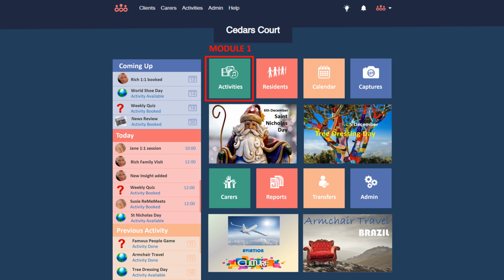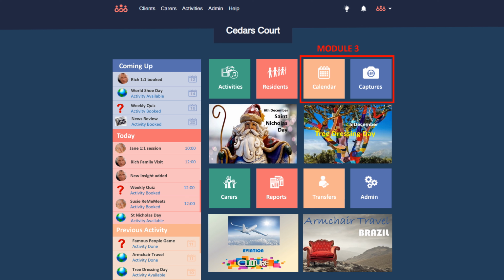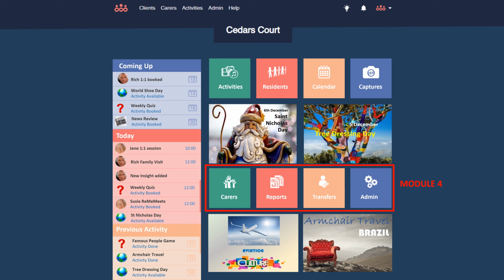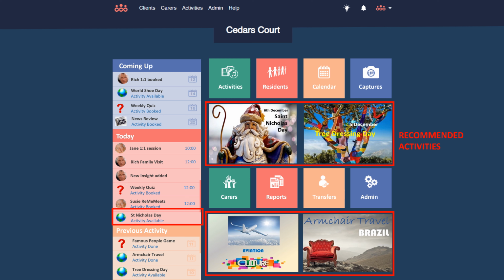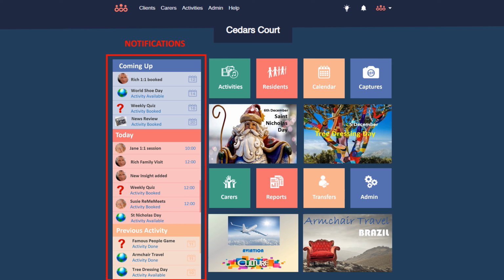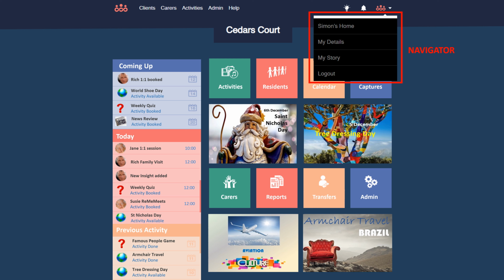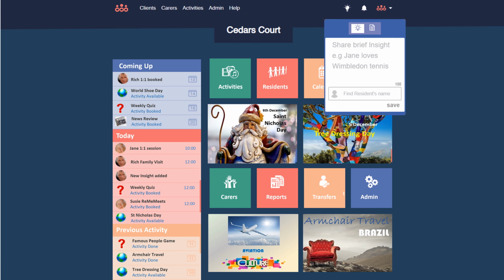How to use the Dashboard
An overview of using the RemindMecare Managers dashboard